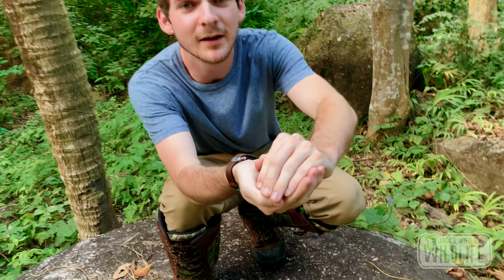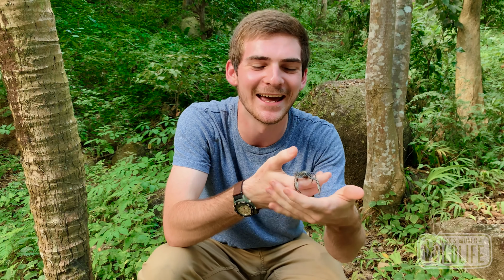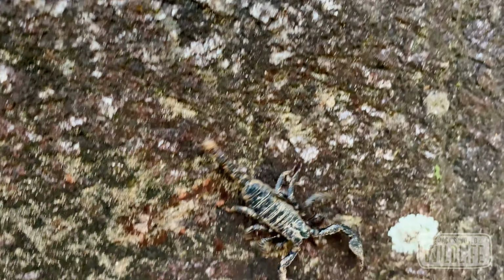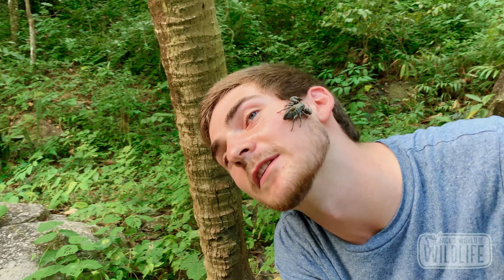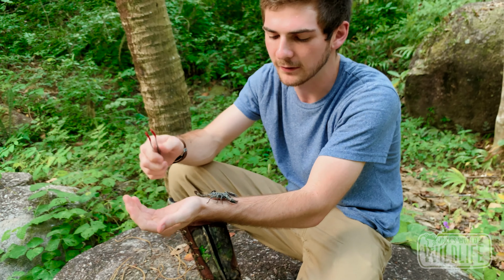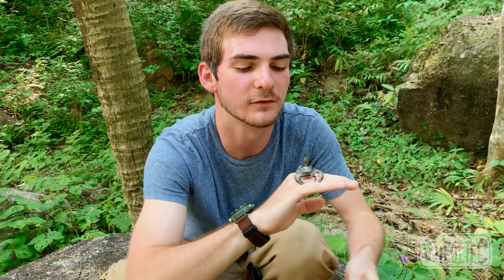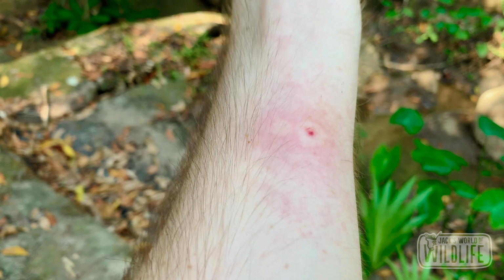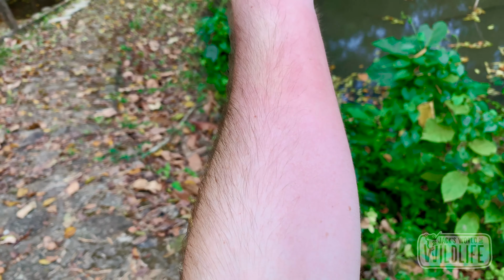ASIAN SCORPION STING!!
Welcome back to Jack’s World of Wildlife everyone!
This species of scorpion is one of the more common species here in Thailand and they live primarily in small dark areas where they can feel secure.

Scorpions are arachnids and so are related to spiders, opiliones (daddy longlegs etc) and other eight legged friends. The sting from this animal actually lasted longer than any other sting I have endured. I am not sure if this was the sting itself or secondary infection but my arm stayed swollen for about a week with long lasting effects I am feeling still today weeks afterward. A very interesting test indeed!

We are going to be implementing some new structure to our videos soon! These next installments will include longer episodes as well as breaking up how we release our content!

Follow our adventures on Instagram @jacksworldofwildlife
and on Facebook at Jack’s World of Wildlife

We now have hoodies:
Jack's World of Wildlife hoodie

And of course our t-shirts are easier to get! Check them out!

Jack's World of Wildlife premium tee

Tongs used

Link to my rad boots